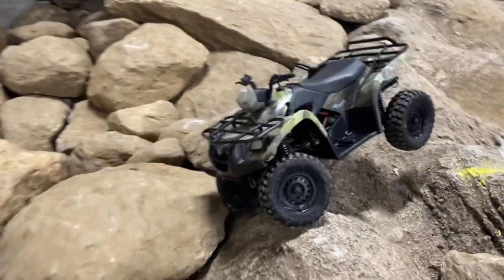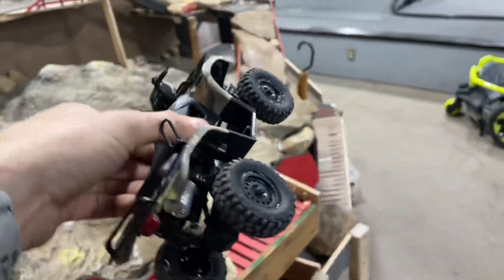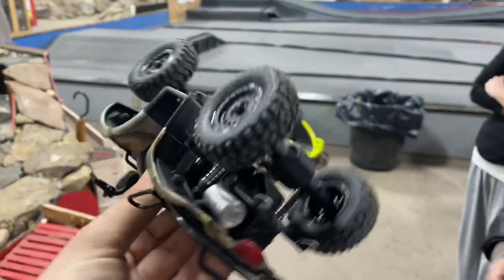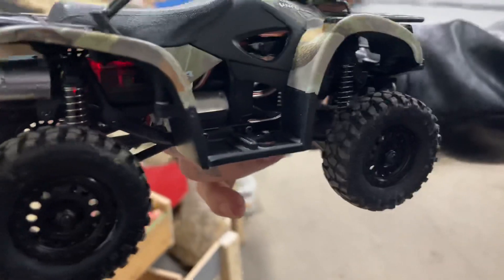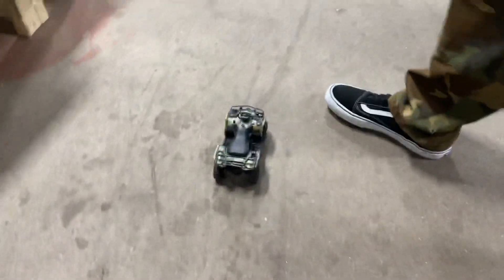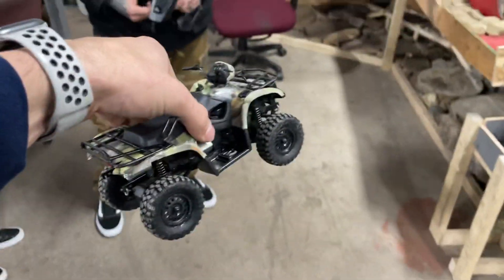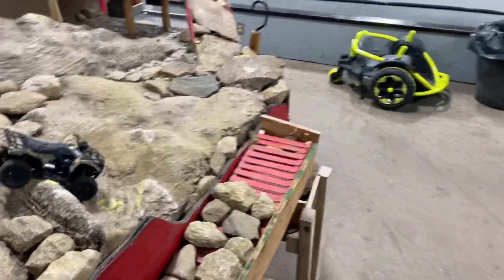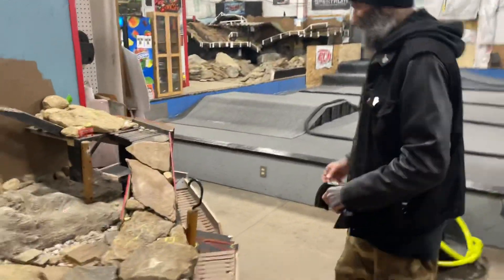Mini RC ATV 1/12 Scale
My buddy Les showing his creation. It’s a mini ATV made from a 1/24 scale Rc scale crawler. Bought a 1/12 model atv off eBay and put the body on the crawler!